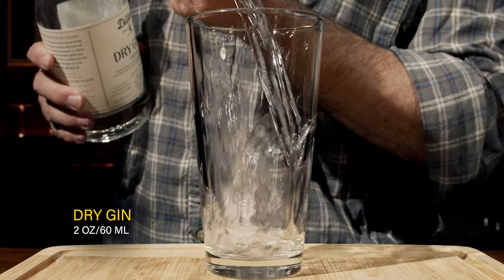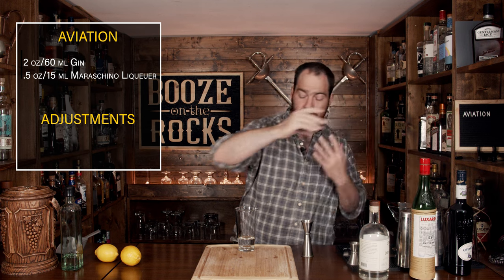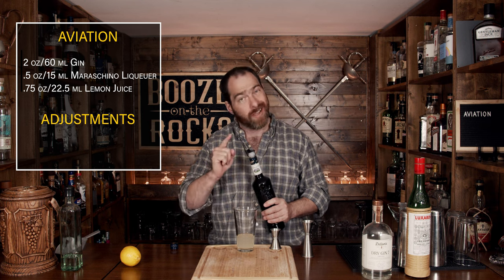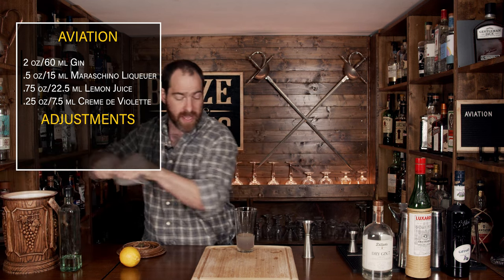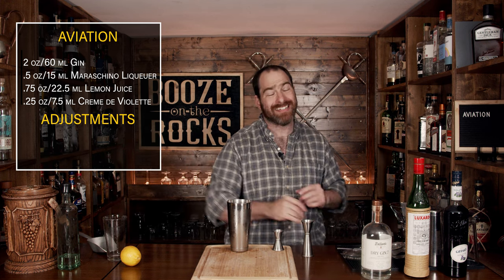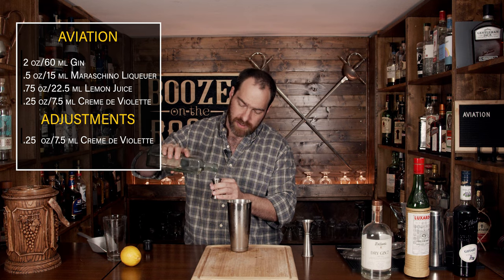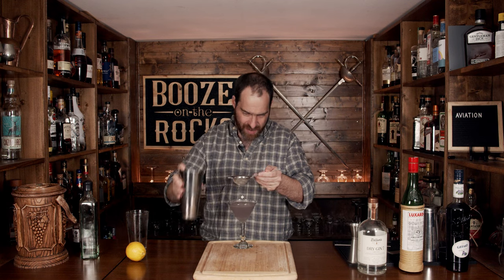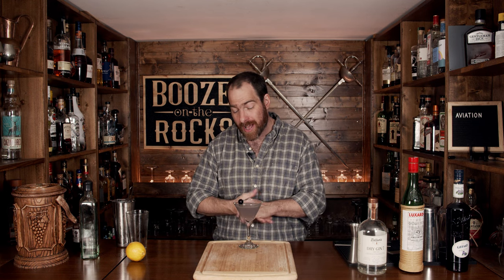Two Steps To Fix Your Aviation Cocktail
Today on Booze On The Rocks, we make an Aviation cocktail. This cocktail dates back to the early 20th century and is found in Hugo Ensslin's "Recipes For Mixed Drinks." Hugo printed this book in 1916 while working at the Wallick, a New York hotel. However, this cocktail did fall into obscurity in the intervening years due to Creme de Violette disappearing from the market. In 2007 Creme de Violette entered the market, and the Aviation came back into fashion.

The classic Aviation has many variations due to its lemon-forward flavour, which leaves it unbalanced and tart. To combat this, we add more Creme de Violette and some simple syrup. This gives a flowery taste that is well-balanced and enjoyable to drink. Try it out and let me know what you think.

BAR TOOLS

CLASSIC AVIATION

2 oz/60 ml Dry Gin
.5 oz/15 ml Maraschino Liqueur
.25 oz/7.5 ml Creme de Violette

Method

1. Add all the ingredients into the shaker tin.
2. Shake with ice for 10-15 seconds.
3. Fine strain into a Martini Glass.
4. Garnish with a Brandied Cherry.

ADJUSTED AVIATION

2 oz/60 ml Dry Gin
.5 oz/15 ml Creme de Violette

Method

1. Add all the ingredients into the shaker tin.
2. Shake with ice for 10-15 seconds.
3. Fine strain into a Martini Glass.
4. Garnish with a Brandied Cherry.

.5 oz/15 ml Maraschino Liqueuer